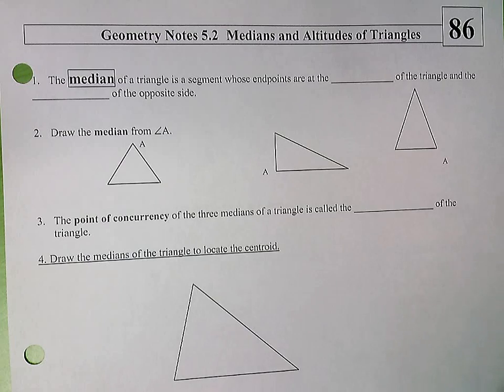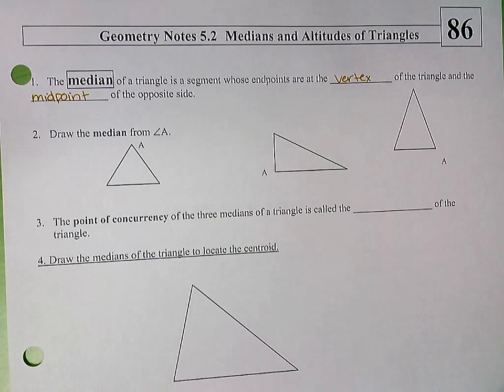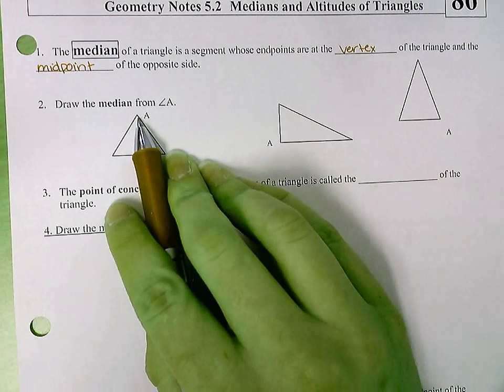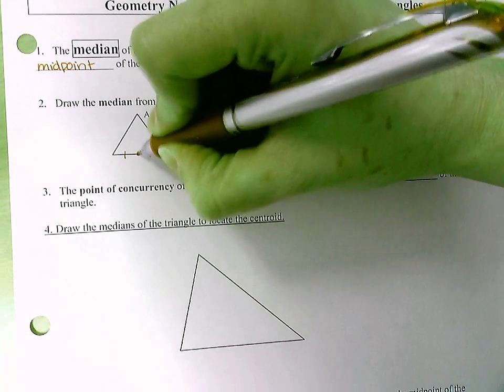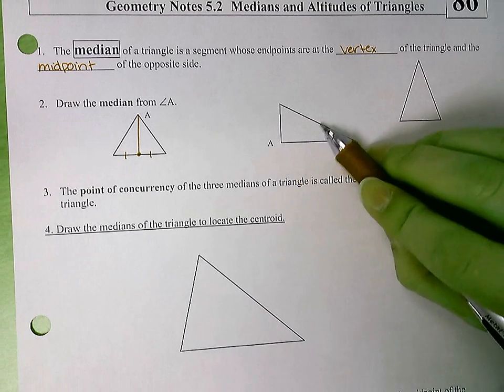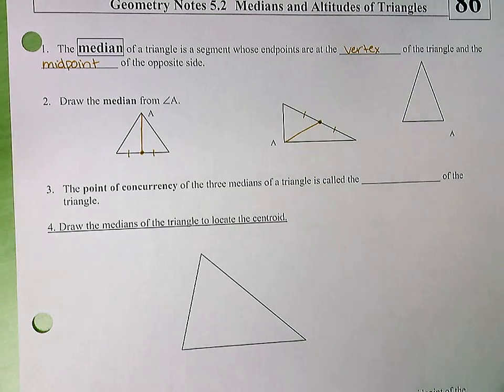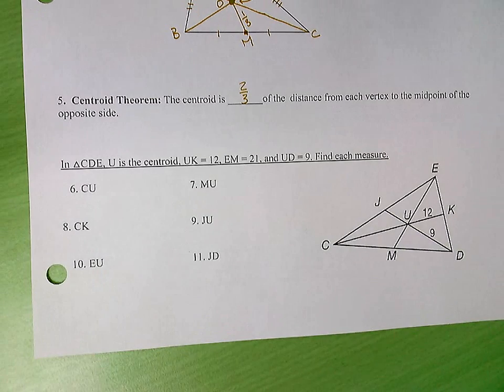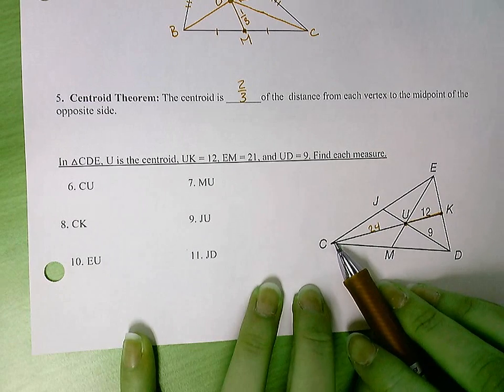Lesson 5 2